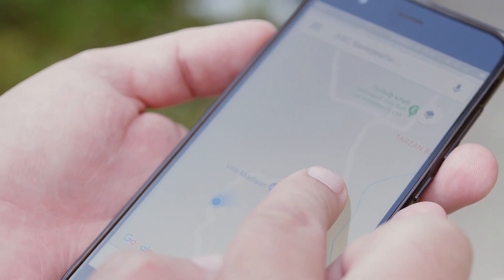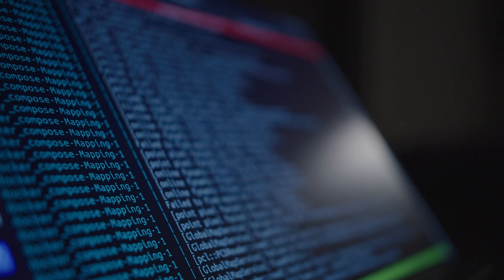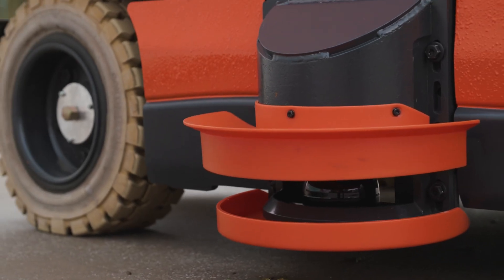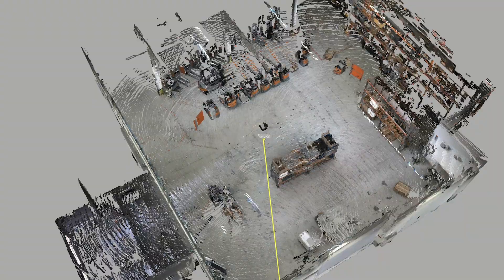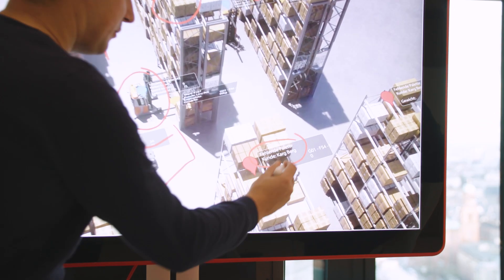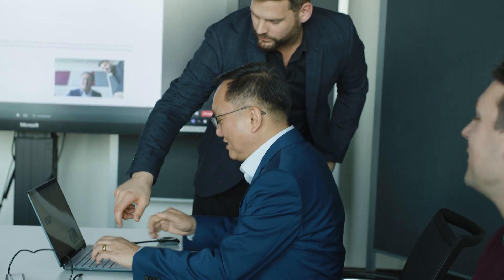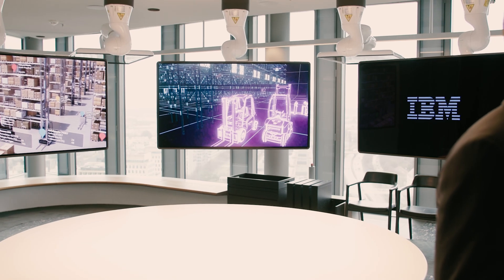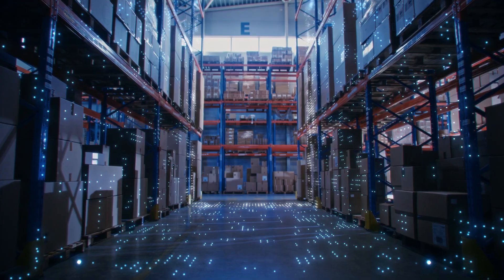The Digital Twin of a Warehouse: ARIBIC | KION Group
A navigation system for the warehouse? 📦 We've successfully completed the ARIBIC Project, a research project that explored the realms of automated data collection through sensor technology. 🤖

Collaborating with partners like our subsidiary STILL GmbH, Karlsruher Institut für Technologie (KIT), University of Toronto's STARS Laboratory, and LeddarTech- Automotive Software, ARIBIC paved the way for cutting-edge advancements in warehouse navigation and processes!